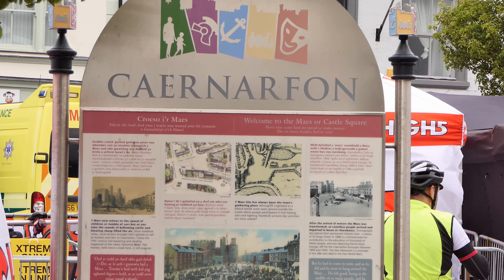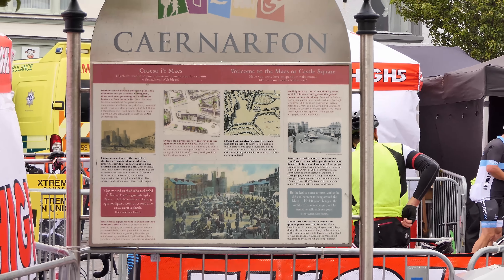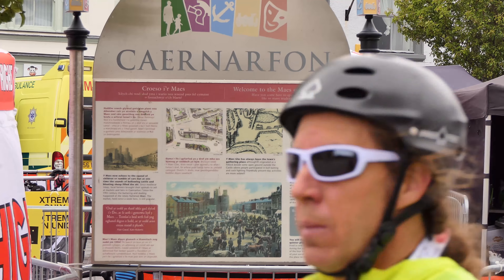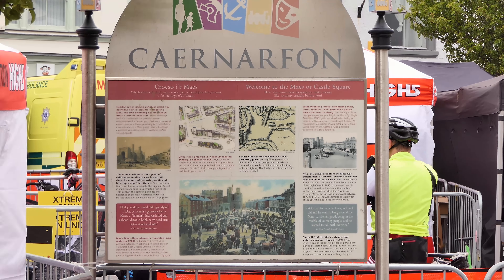CAERNARFON CASTLE NORTH WALES. June 2017.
CAERNARFON CASTLE (Welsh: Castell Caernarfon), often anglicized as Carnarvon Castle, is a medieval fortress in Caernarfon, Gwynedd, north-west Wales cared for by Cadw, the Welsh Government's historic environment service. There was a motte-and-bailey castle in the town of Caernarfon from the late 11th century until 1283 when King Edward I of England began replacing it with the current stone structure. The Edwardian town and castle acted as the administrative centre of north Wales and as a result the defences were built on a grand scale. There was a deliberate link with Caernarfon's Roman past and the Roman fort of Segontium is nearby.
While the castle was under construction, town walls were built around Caernarfon. The work cost between £20,000 and £25,000 from the start until the end of work in 1330. Despite Caernarfon Castle's external appearance of being mostly complete, the interior buildings no longer survive and many of the building plans were never finished. The town and castle were sacked in 1294 when Madog ap Llywelyn led a rebellion against the English. Caernarfon was recaptured the following year. During the Glyndwr Rising of 1400–1415, the castle was besieged. When the Tudor dynasty ascended to the English throne in 1485, tensions between the Welsh and English began to diminish and castles were considered less important. As a result, Caernarfon Castle was allowed to fall into a state of disrepair. Despite its dilapidated condition, during the English Civil War Caernarfon Castle was held by Royalists, and was besieged three times by Parliamentarian forces. This was the last time the castle was used in war. Caernarfon Castle was neglected until the 19th century when the state funded repairs. In 1911, Caernarfon Castle was used for the investiture of the Prince of Wales, and again in 1969. It is part of the World Heritage Site "Castles and Town Walls of King Edward in Gwynedd".
The river next to the castle, is the river Afon Seiont, which runs into the Menai Strait. Its source is the outflow of Llyn Padarn near Llanberis, and it flows out in a generally northwest direction.
Shot in 4K. Edited in Corel Video Studio 10.
Note: The core content contained in the above combined articles, was originally written several A.N. Others  + myself, then combined. It was all re-formatted, re-edited, with the spelling & grammar corrected, then added to where pertinent, before being updated by me, myself, and I, to suit this subject matter more exclusively.
Thank you to all those involved.